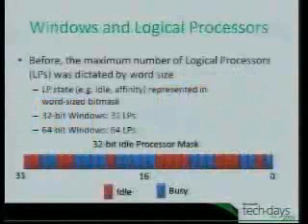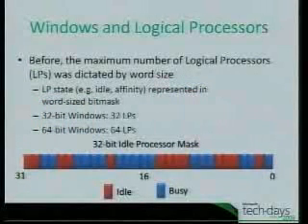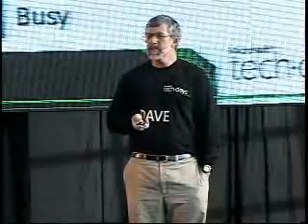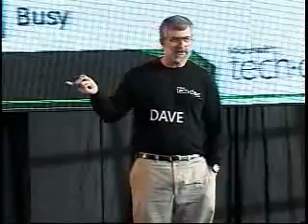Charla Principal Parte 8 Tech Days 2009.wmv